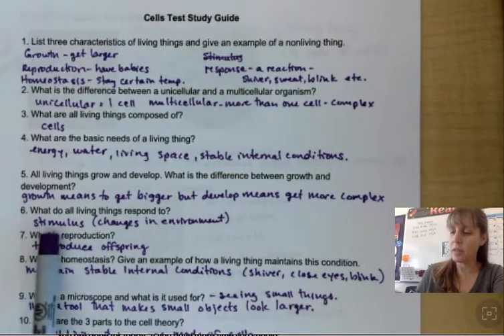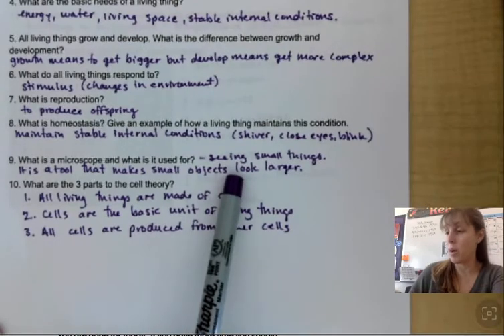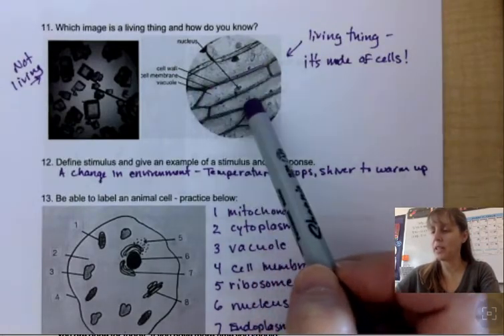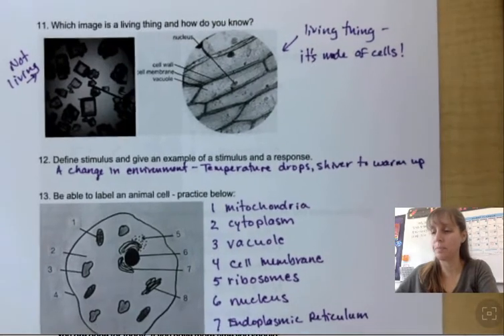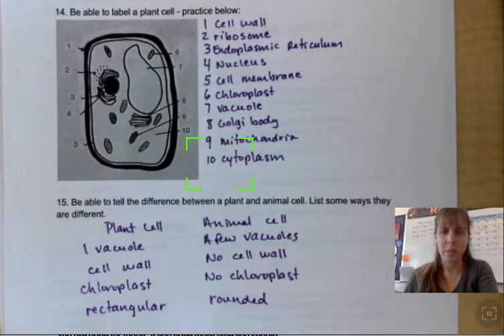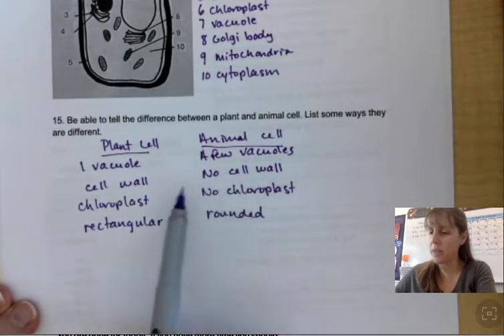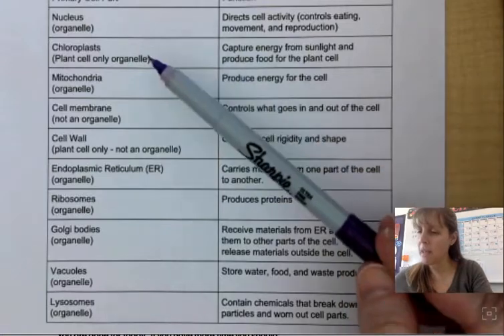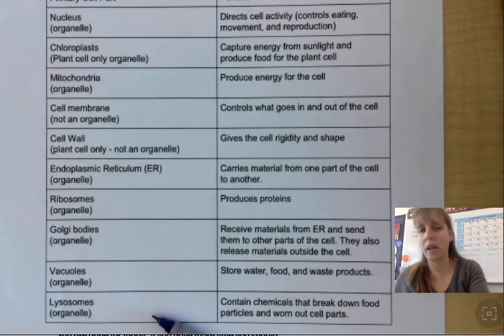Mrs Tomlinson going over Cells Study Guide